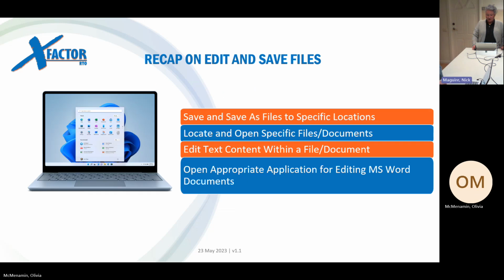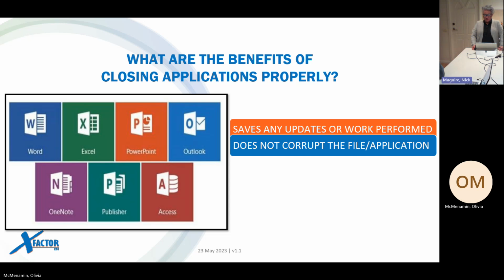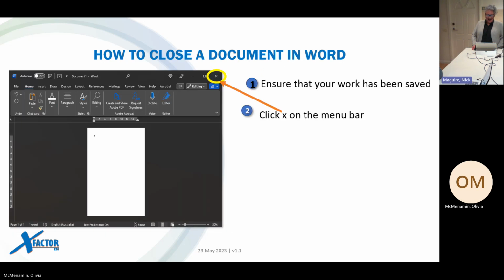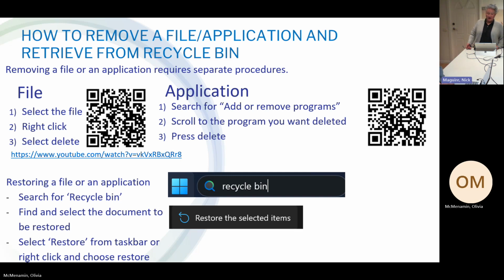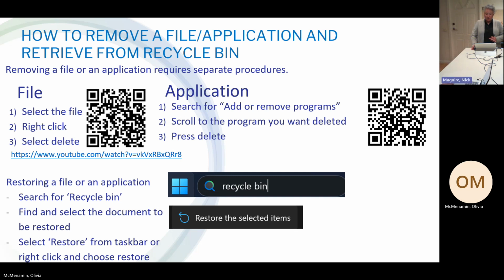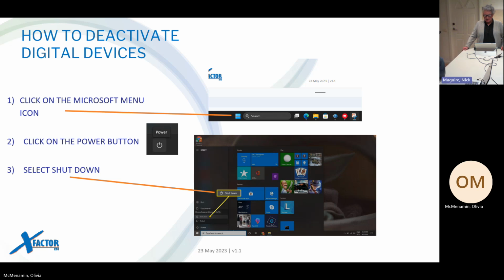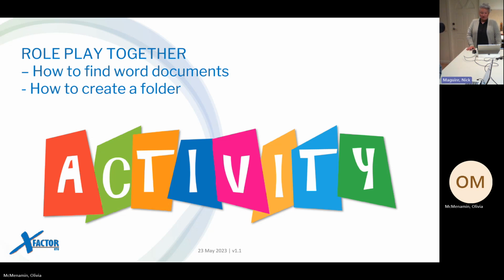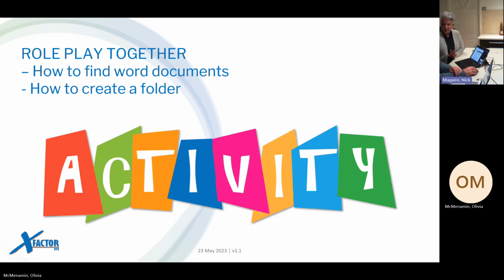Session 3 Save Close and Deactivate Cory 20241207 223057 Meeting Recording